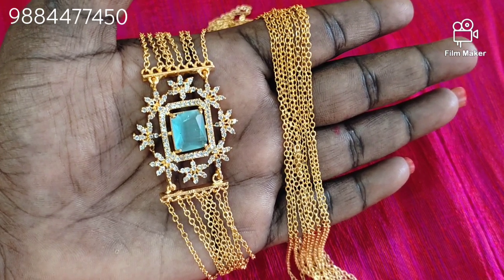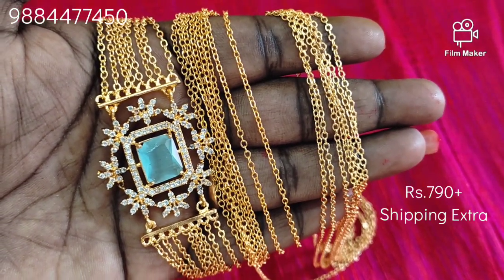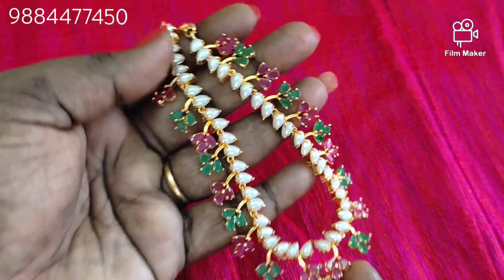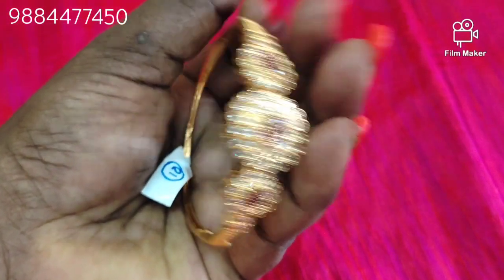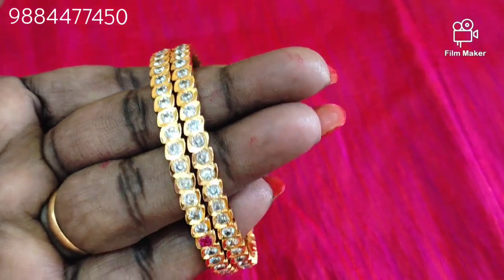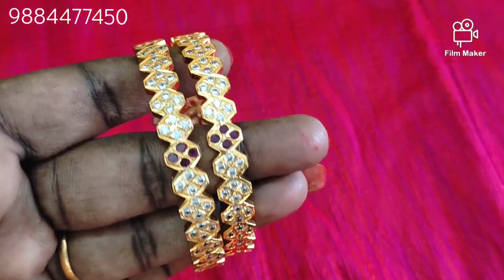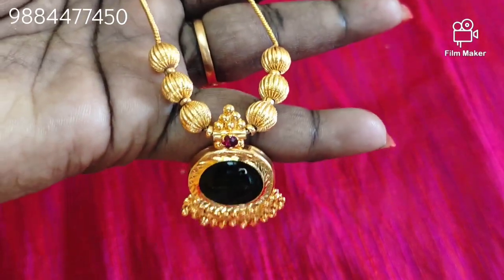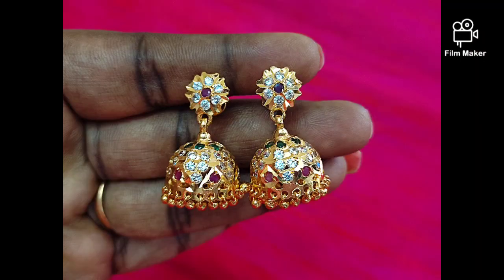Diwali New Collections Impon Leaf Design Bangles Mugappu - Haram - 9884477450 WhatsApp jmkimpon 🌹🌹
Online payment services.
Google Pay.
Bank transfers.
Phone pay.

Cash on delivery (COD) OPTION. NO, NO ,NO

Necklace Pendant Bangles Earring Mangalsutra Jhumkas Choker Kada Bracelet Payal Belt Brooch Fingerring Tikka Baju Band#Hairclip#Chain#Earchain#Nosepin#Sindoorbox#Toe Rings#panchaloham#impon#getti#5metal#imitaion#imitation#mugapuchains#etc..

MATTE FINISH JEWELRY,ANTIQUE,DESIGNER  JEWELLERY,MODERN JEWELLERY,

Real Kemp Jewelery,Necklace Combo,Gold Plated, Cz Stone , Kundan set collections,Kids Jewellery,Bridal Jewellery Sets,micro plated,impon,panchaloha,5metal,imitaion jewellery,AD stone,one gram gold,black beads,peral,